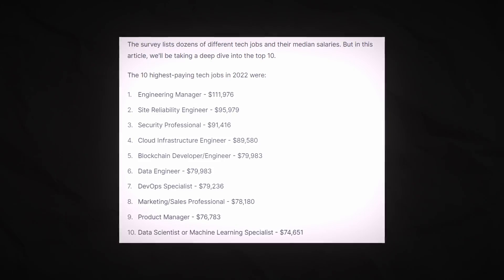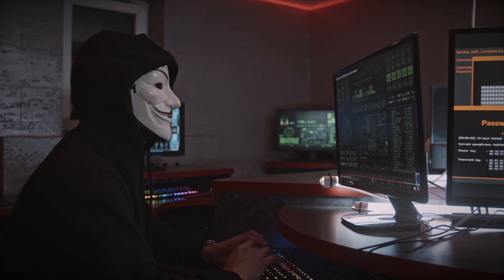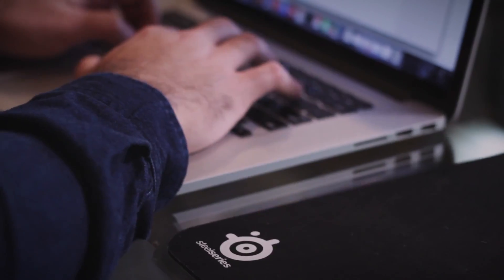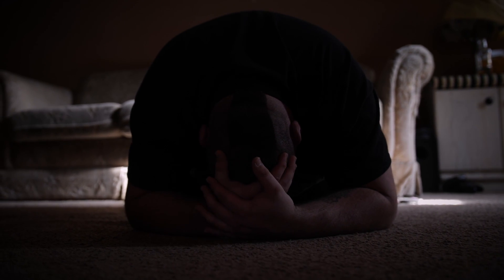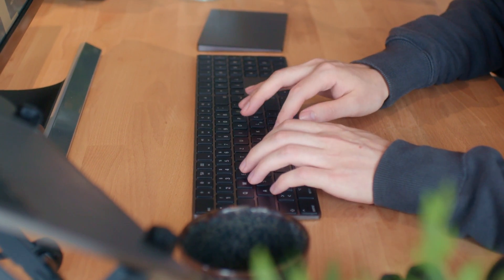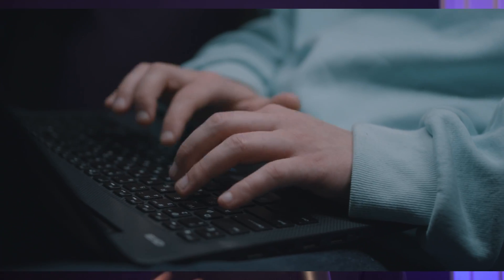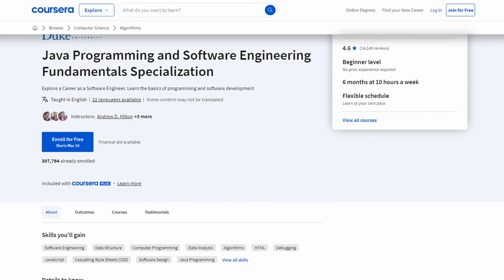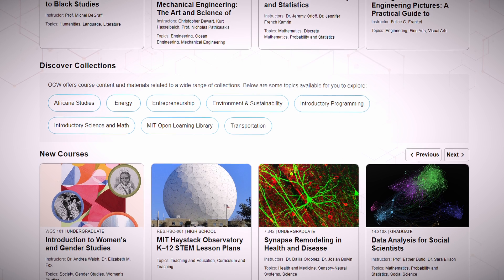How To Self-Study a Computer Science Degree Fast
Online learning is available to anyone, in any situation. Today we'll talk about how to use online resources (free and low cost) to self-study the material relatively equivalent to a computer science degree fast.